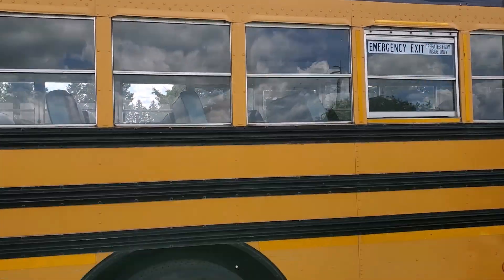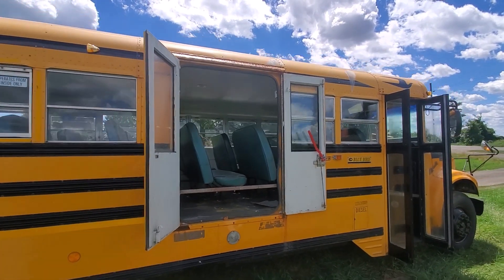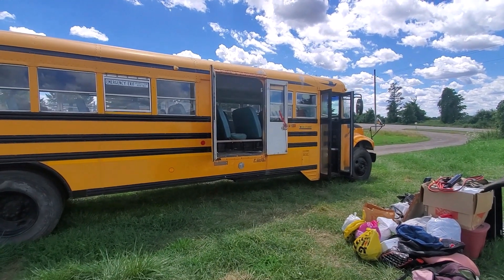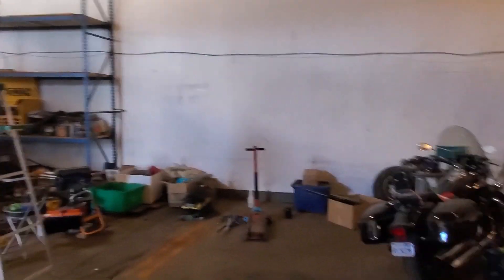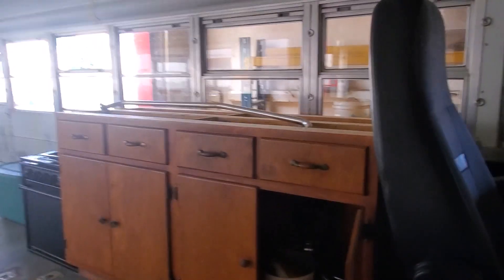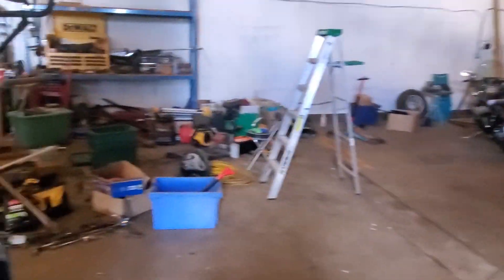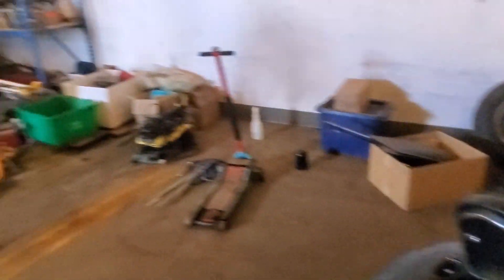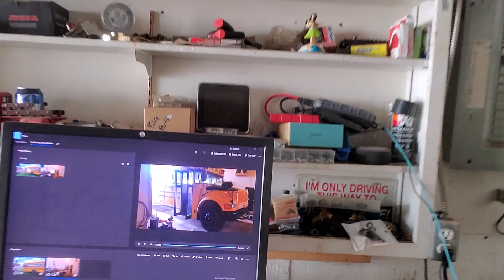I'm Moving, into a Skoolie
New owners bought my building and their plans for it don't include me, so time to step up my plan and build a Skoolie.